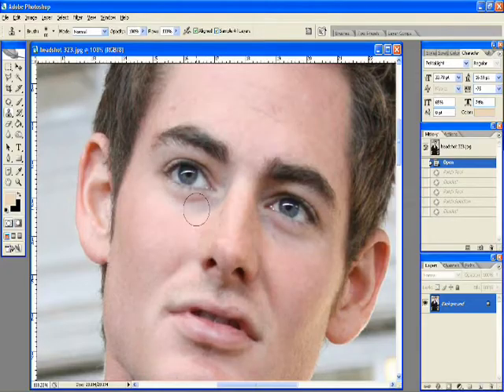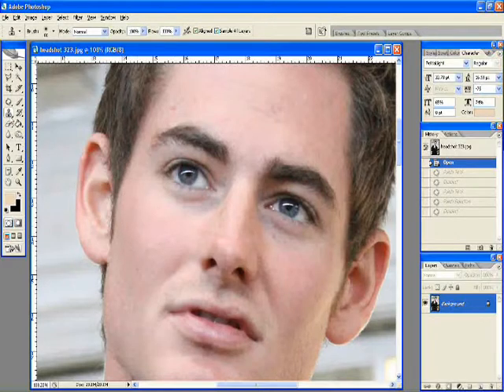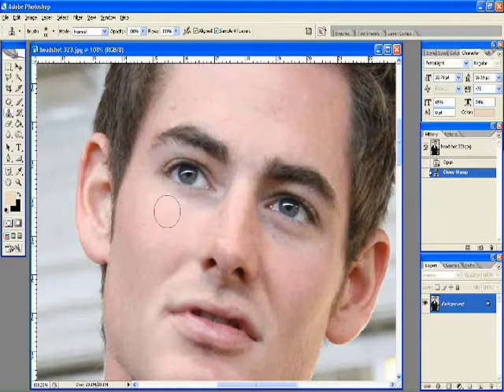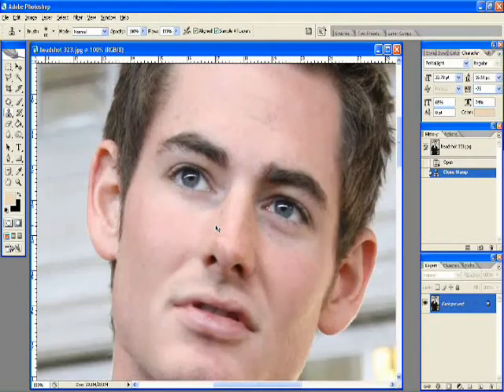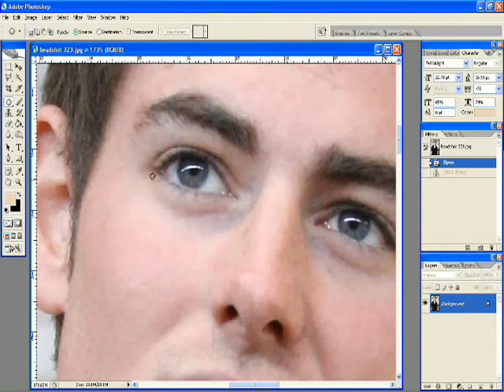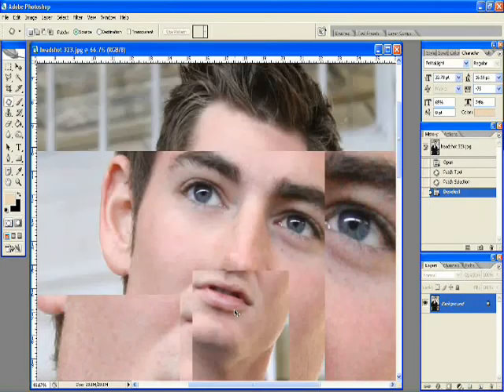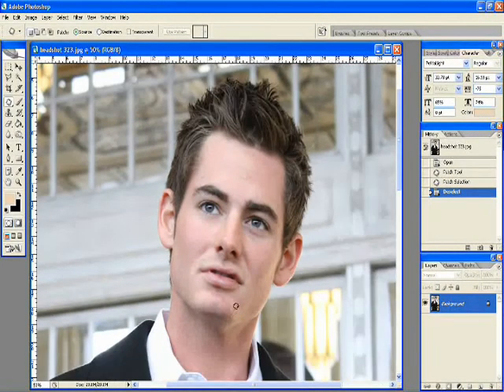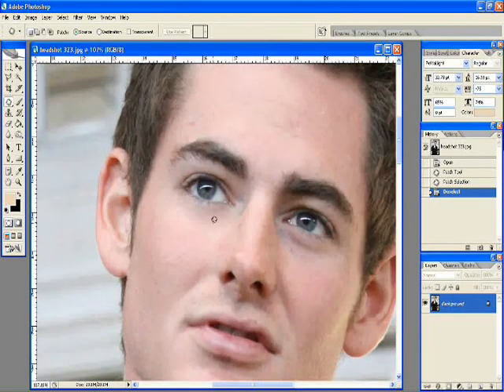Adobe Photoshop Tutorial: Dark Circle and Bag Removal under Eyes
to see what I do as a fashion photographer.